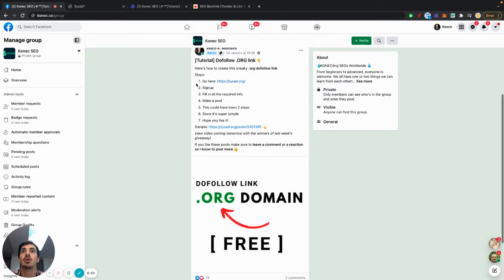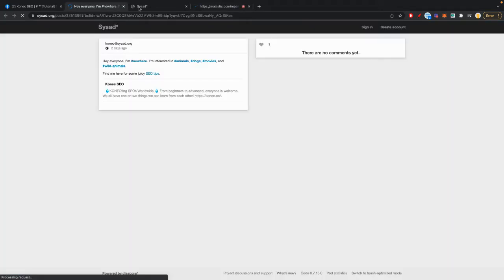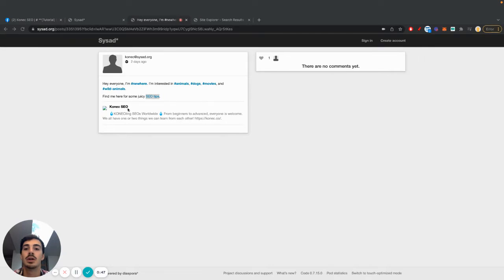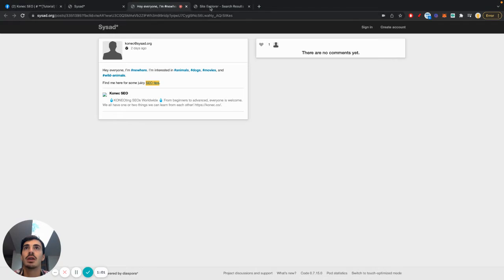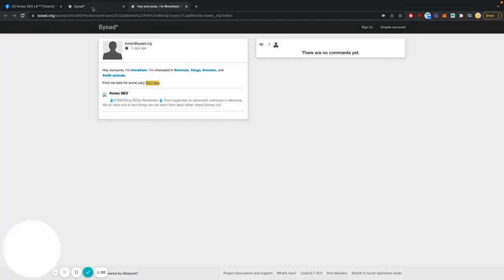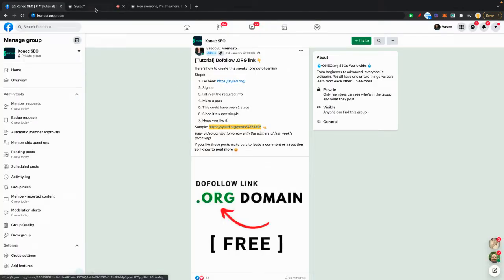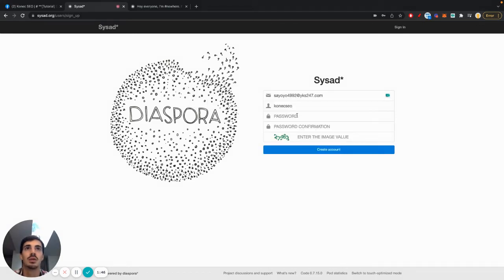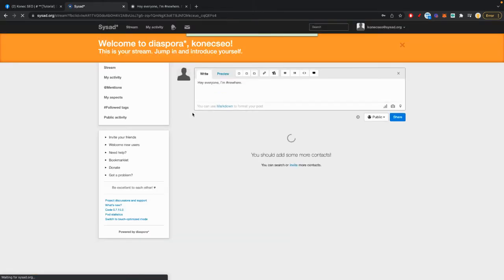Tutorial Dofollow .ORG link 👇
. Here's how to create this sneaky .org dofollow link

2. Signup
3. Fill in all the required info
4. Make a post (make sure to add images, H1, H2, and detailed content + a link back to your site - it's important that the post looks real so it can last.

If you like these videos make sure to leave a comment so I know to post more 🙂